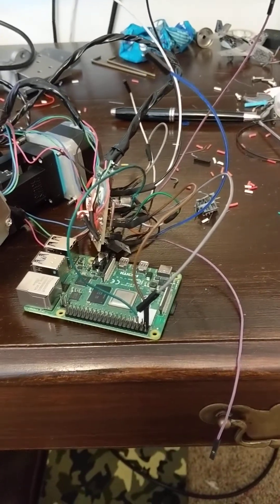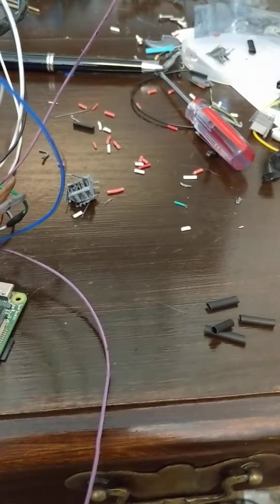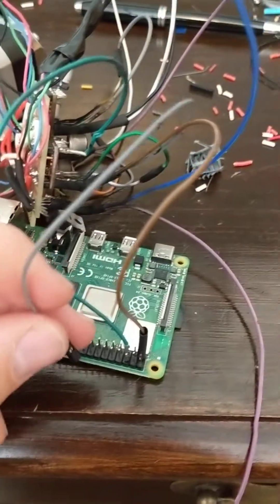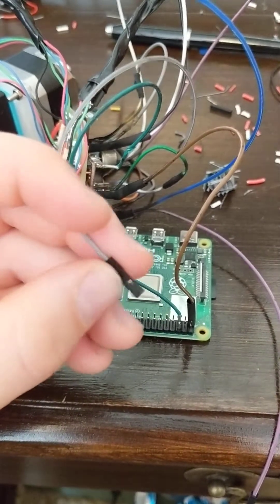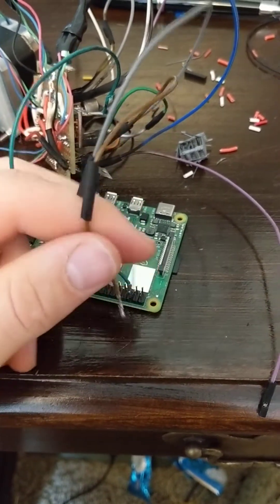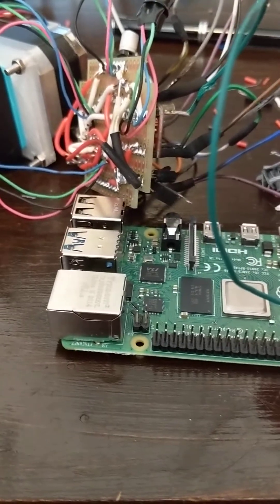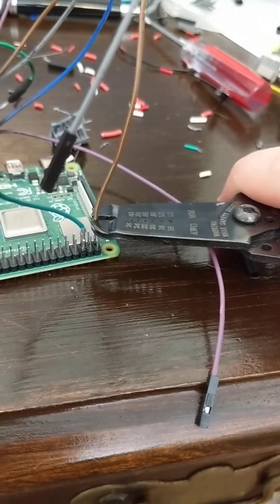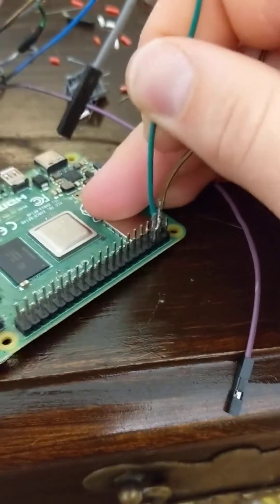How to Permanently Attach Wires to Arduino/Raspberry Pi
Take a female connector pin, push back on it to get the black part ready to take off, pry out the tab on the black piece, tin the Raspberry Pi/Arduino pin, attach the female connector with the head off, apply solder.